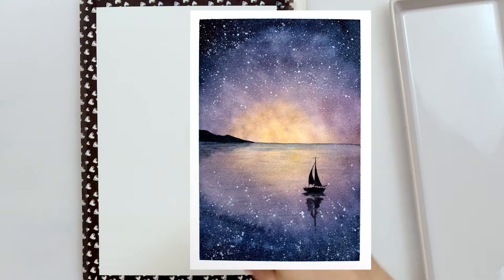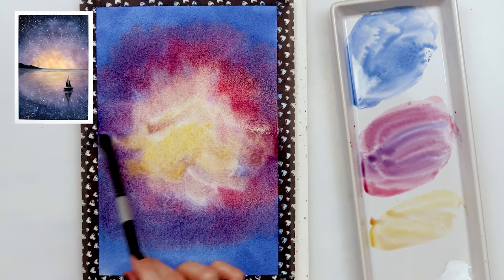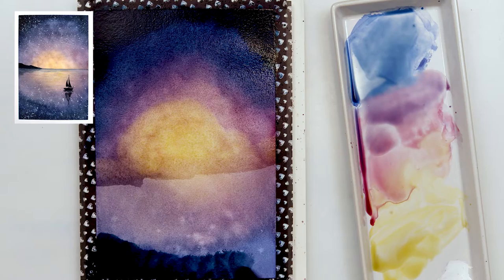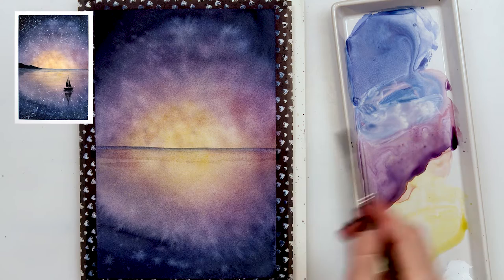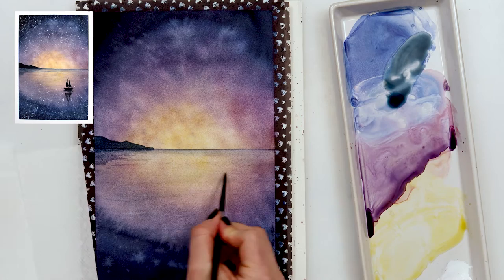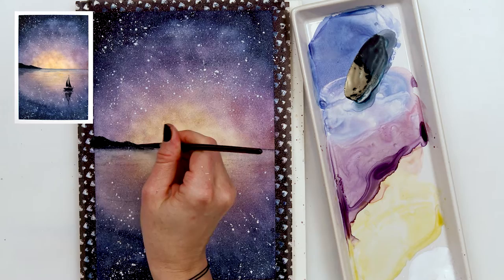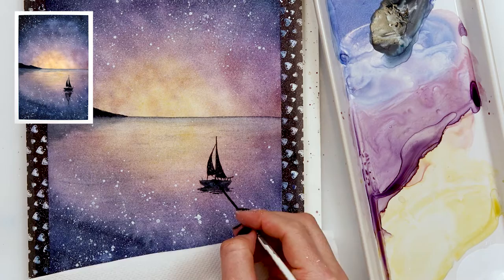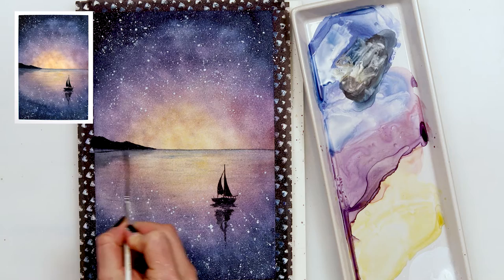Watercolor GALAXY with stars EASY STEP BY STEP - seascape for beginners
This is and easy step by step tutorial with voice over for beginners.

Simple galaxy painting with stars, silhouette of mountains and a little sailboat. I decided to divide it into half and make it a seascape - as seascapes are one of my favorite things to paint.

And if you like painting and some ideas or just like to watch painting videos there are over 100 gorgeous and easy painting tutorials on my channel so make sure to check them out. You might just find something more for yourself. :)

You can also find me on Instagram @renatatotart and if you get inspired by my video please tag me so I can see your work... I am always so happy if you share...

To paint it I used:

***Paper : Centenaire cold pressed watercolor paper 300gsm or 140lb, size 18 x 26 cm or 7 x 10 1/4 in

***Watercolors : brand St. Petersburg - White nights : Indanthrene Blue, Indigo, Madder Lake Red Light, Cadmium Yellow Medium, Neutral Black

                      Da Vinci Casaneo dagger brush No 12
                      Script brush
                      Some old fizzled brush

***Music used in the video:
Beneath The Moonlight by Aaron Kenny

Renata